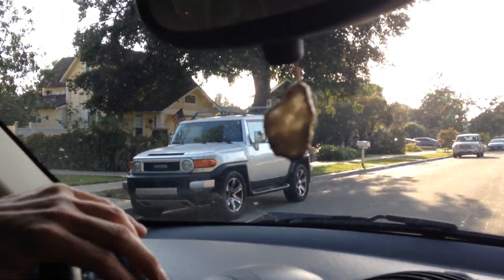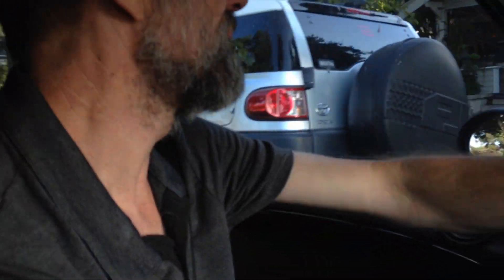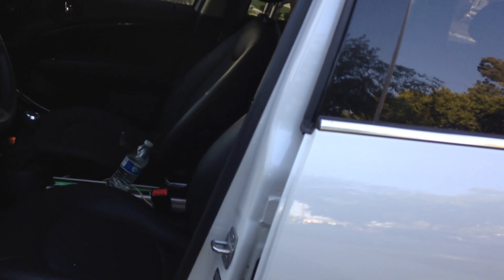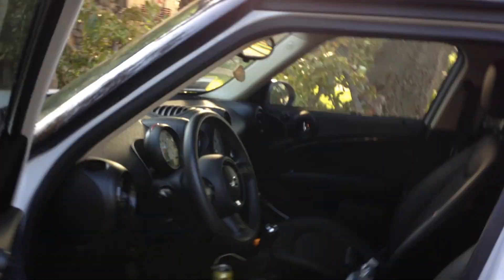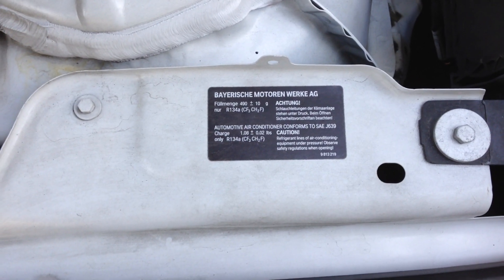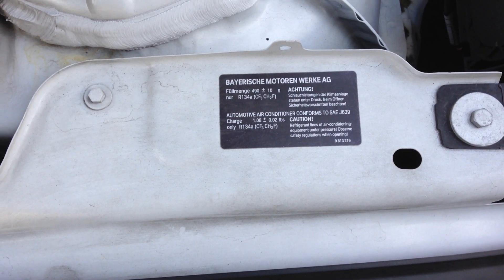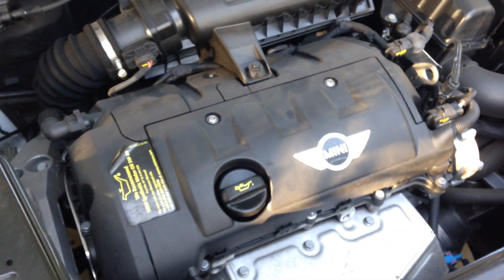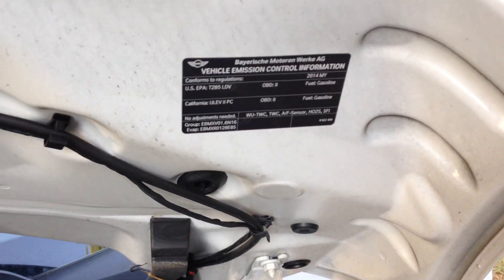Review: 2014 Mini Cooper Countryman Stick Shift 4 Door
Host Eric's Book!  Host Eric has completed a compendium of stand alone tables and documents about typology, psychology and the human condition, called "Exciting Tables and Words about Human Personality."

Also available is a one hour long face to face typing session with Host Eric.  Shopping

TwFP's Raw Room is home to the internet's only free, live, 24/7 MBTI video chat!  Drop in and join our active and intelligent community in the discussion of Socionics, Type, Typology, MBTI, and more:  appear.in/twfp2